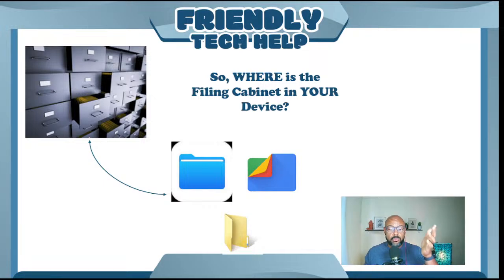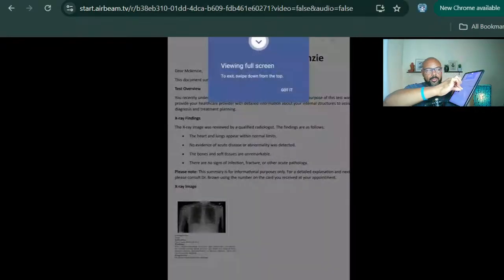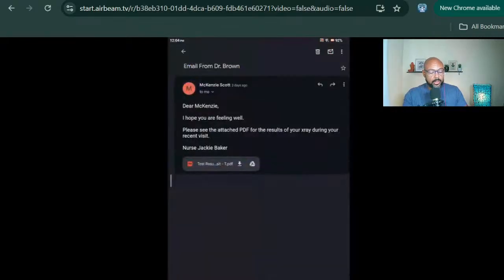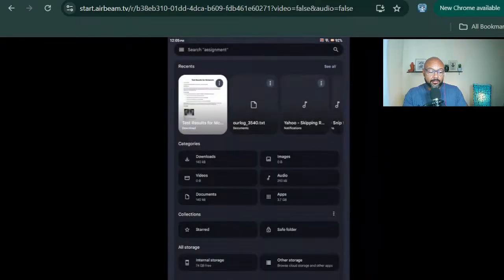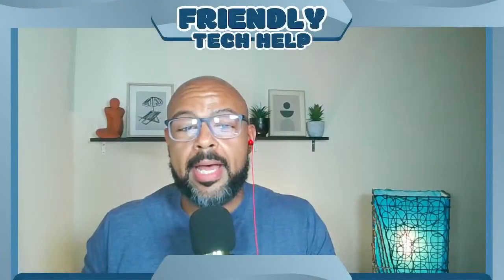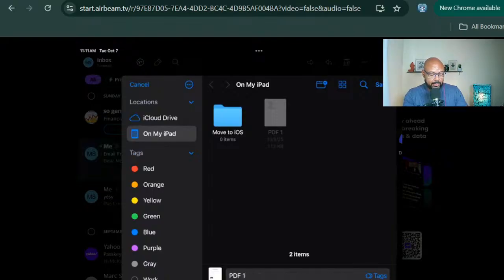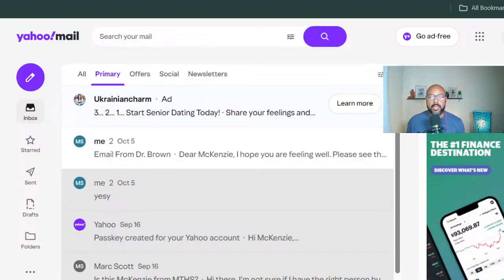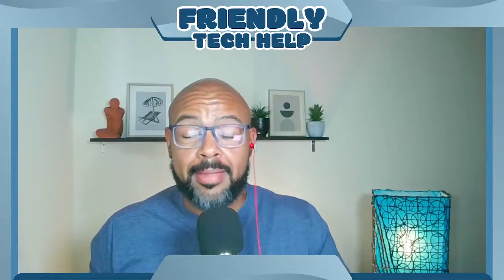techhelpforseniors "What Even Is a PDF? PDFs Made EASY!" Friendly Tech Help Live Stream 8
During this live stream, we will discuss the mysterious PDF! Maybe you get one from you doctor, your bank, or your insurance company in your email. What is it? Where does it go? Why is it so hard to open?! We will tackle all this and more!

Got specific questions you need answered and don't want to wait?

to schedule time for me to help you get your technology questions answered in real time video chats.